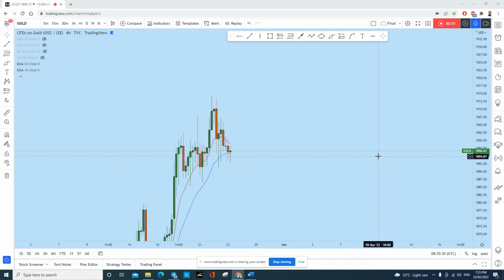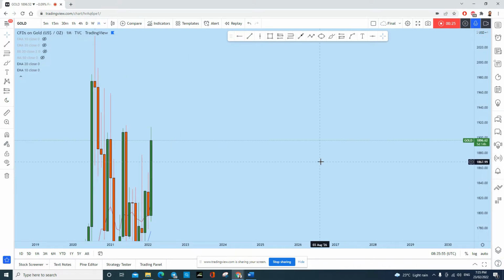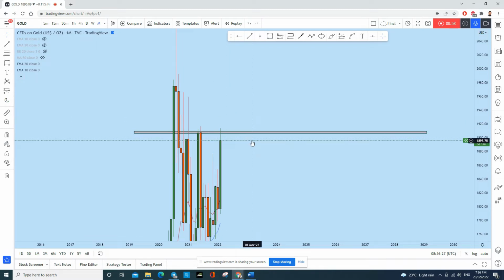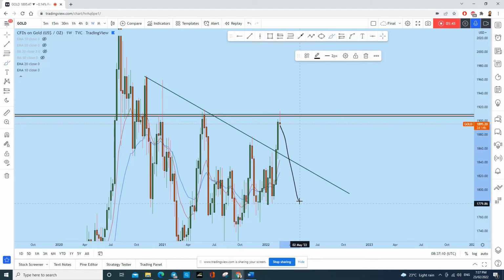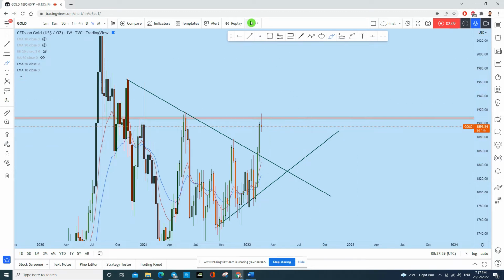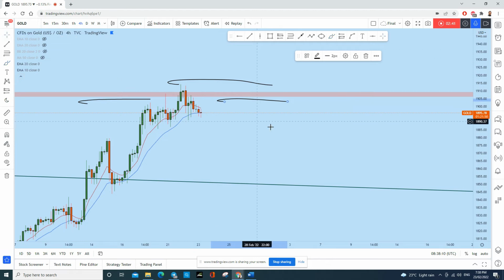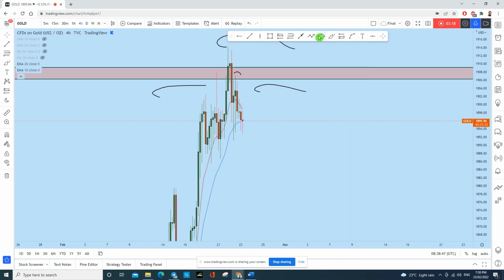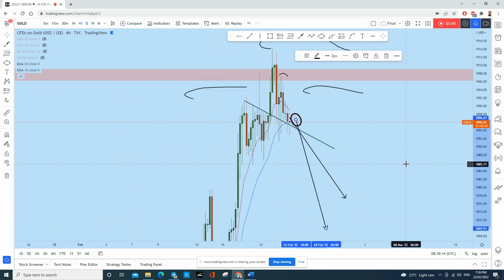GOLD Analysis Today : Head & Shoulder!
This is a complete multi-timeframe analysis and live forex trading setup of GOLD